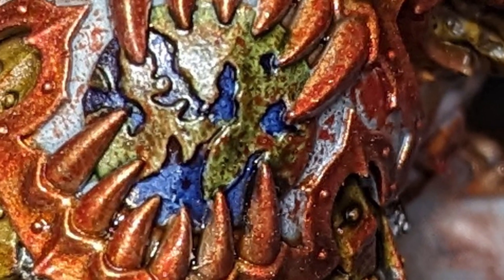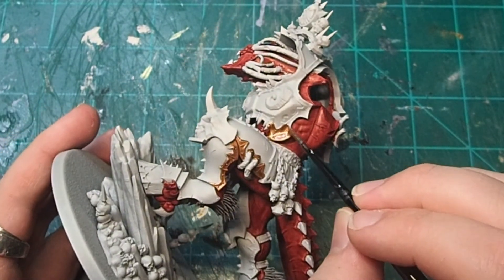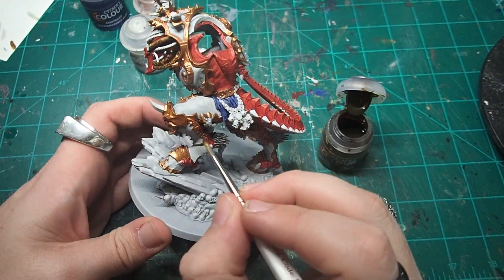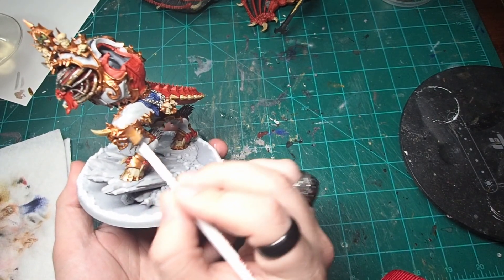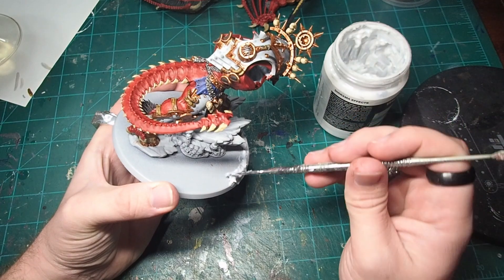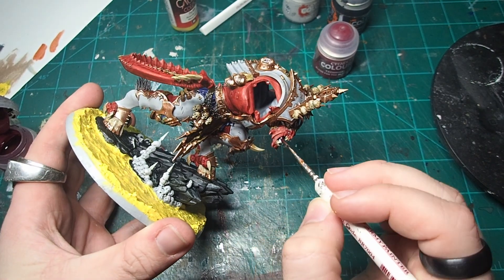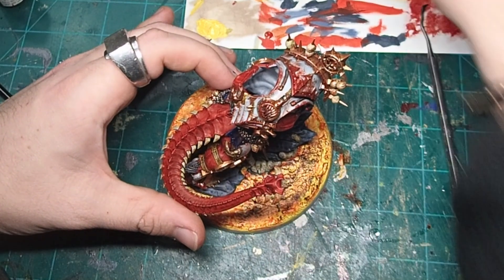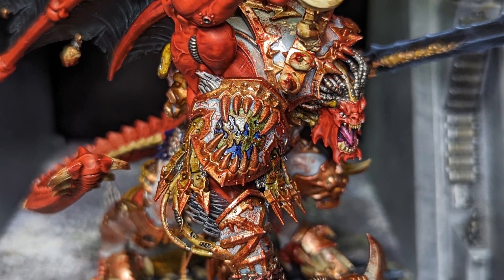Painting Tutorial: Angron